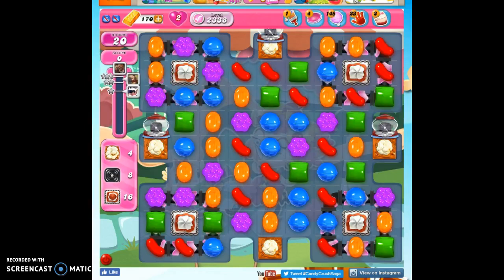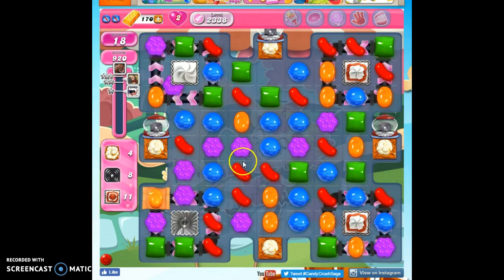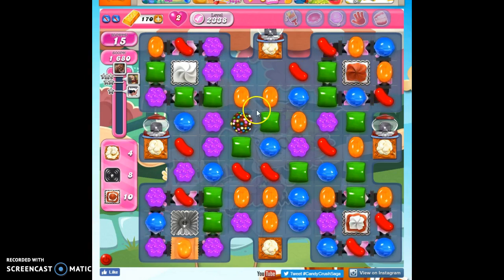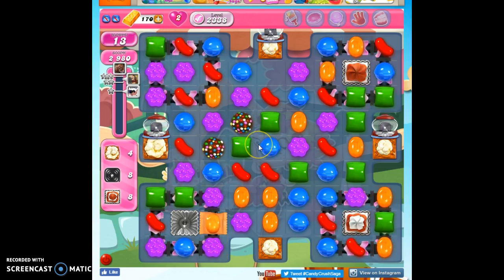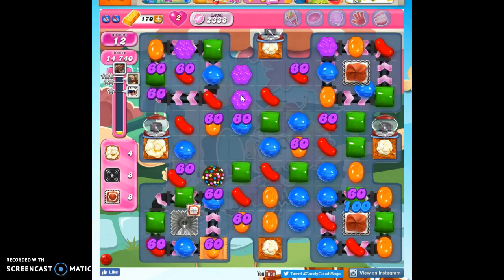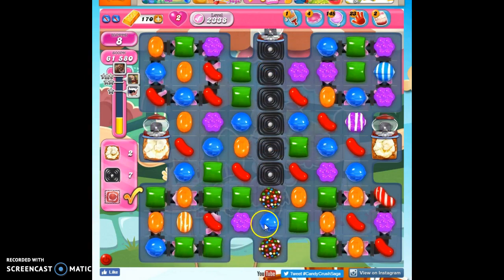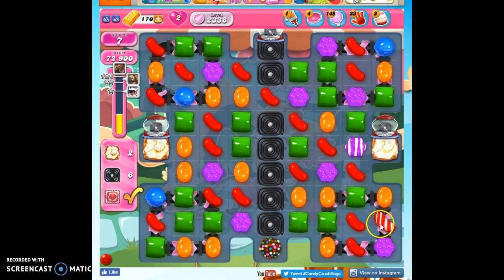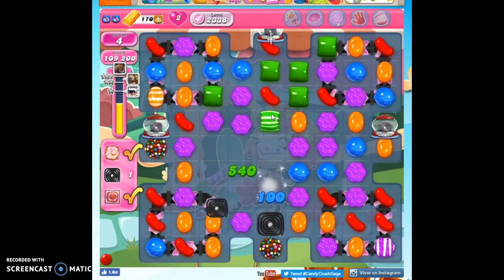Candy Crush Level 2338 help w/audio tips, hints, tricks